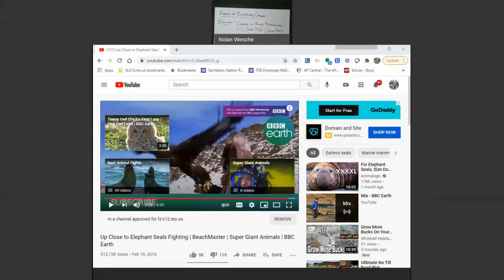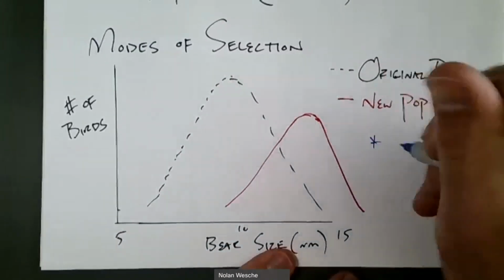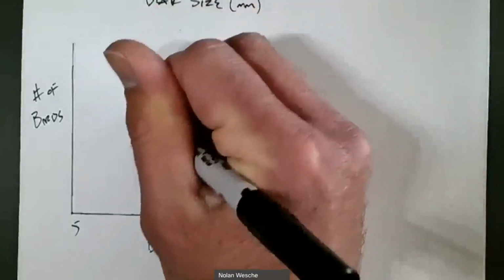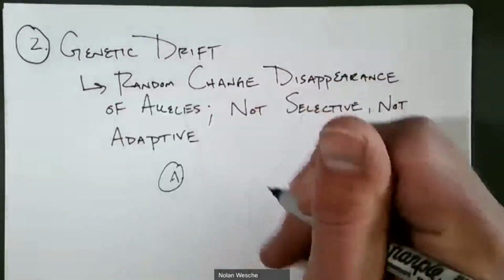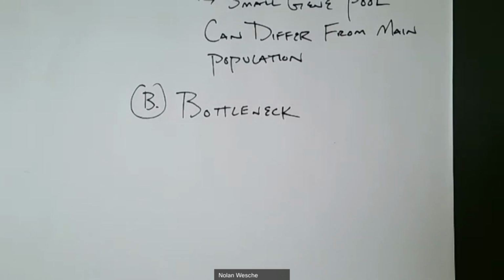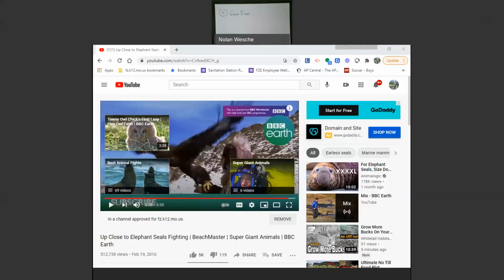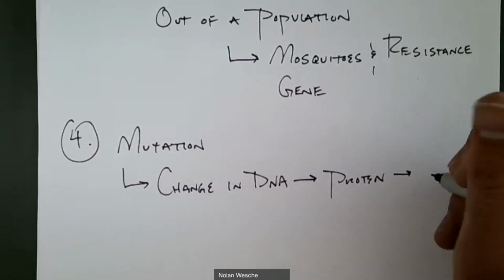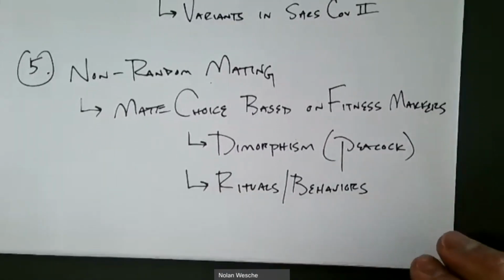Forces of Evolutionary Change